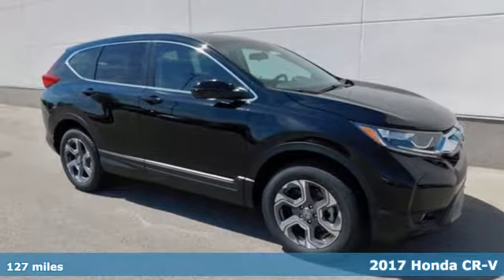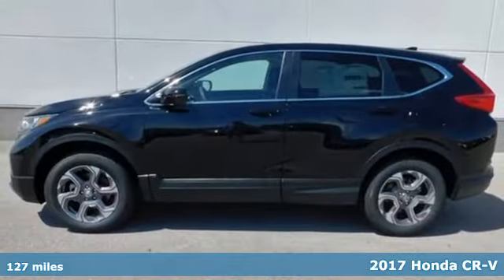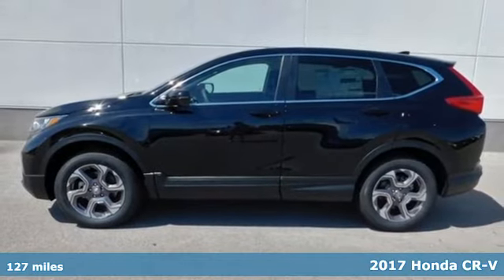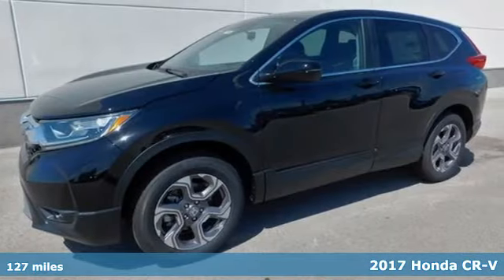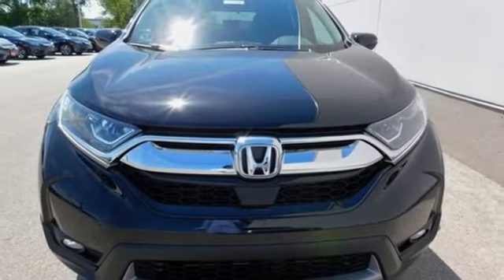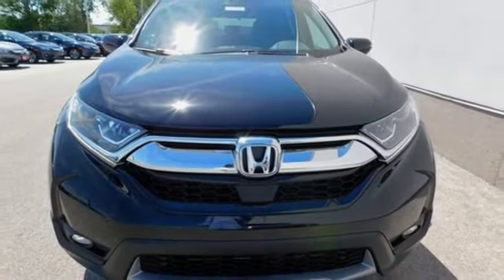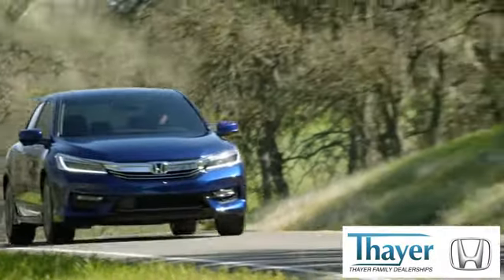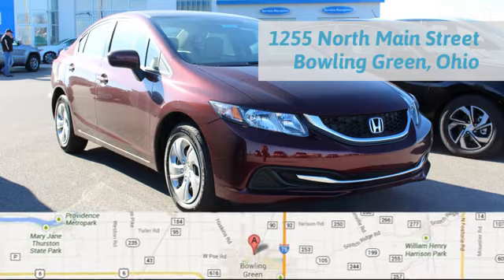New 2017 Honda CR-V Bowling Green OH Perrysburg, OH #17713 - SOLD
Year: 2017
Make: Honda
Model: CR-V
Trim: EX
Engine: 1.5L I4 DOHC 16V
Transmission: CVT
Color: Black
Interior: Black
Stock #: 17713
VIN: 2HKRW2H52HH685974

Address:
1019 N Main St